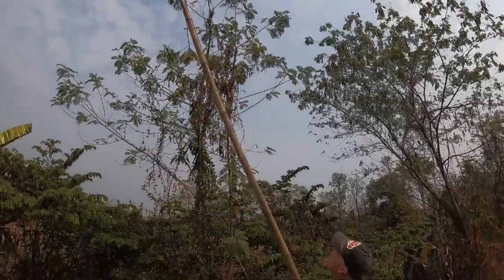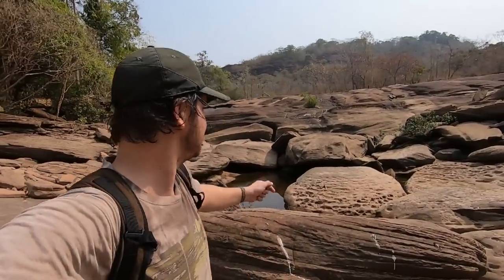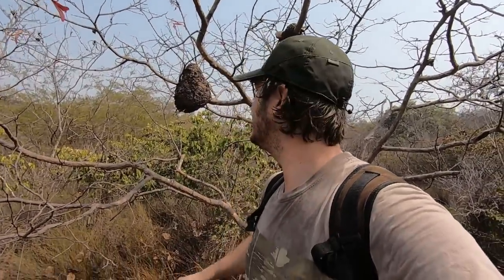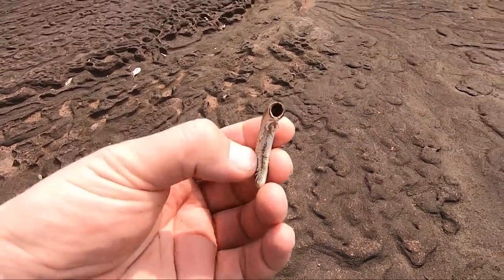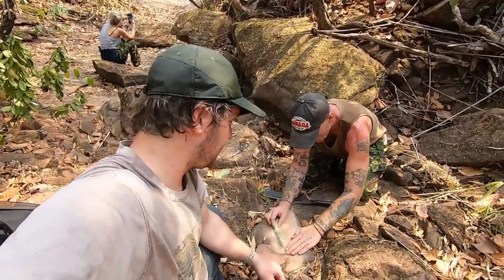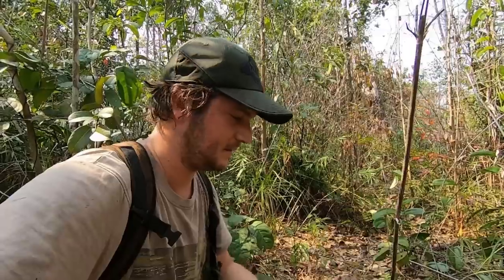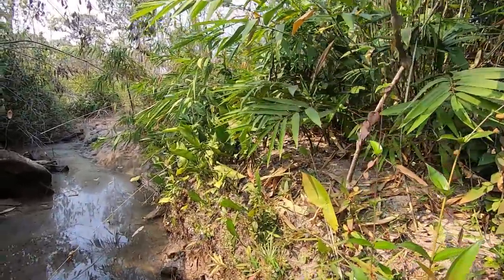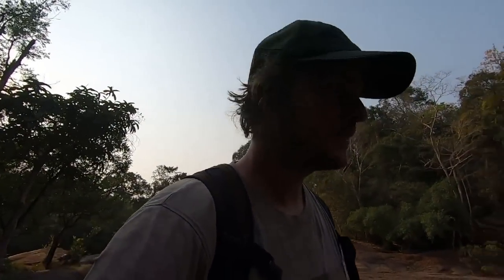LOST? IN THE JUNGLE | Avoiding Dangerous Elephants | Friction Fire | Foraging | Waterfall | THAILAND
During my trip to Asia, I went on a jungle hike in search of a waterfall in northern Thailand, near the border with Laos and the Mekong River. The hike lasted approximately 5 hours going through some challenging terrain; dry river bed, thick bamboo jungle and climbing rocky outcrops. The temperature was 38 degrees Celcius (100F) during the afternoon heat but it was all worth it once we reached the waterfall. As it was the dry season, there wasn't much water…..but enough to cool our sweaty body’s down!
Some of the already beaten paths leading through the thick undergrowth turned out to be elephant paths. We were very aware of the dangers of wild elephants and as magnificent as they are, we didn't want to meet one! Rich, my good friend and wilderness guide of 13 years, knows what to / what not to do in the event of danger so I was very confident that we were in safe hands. Was this a fun hike through the jungle? It definitely was!

MERCH...

SOCIAL MEDIA.